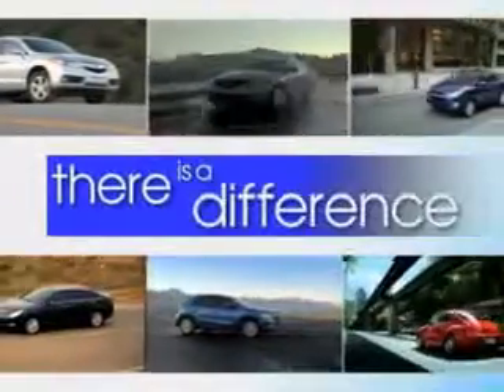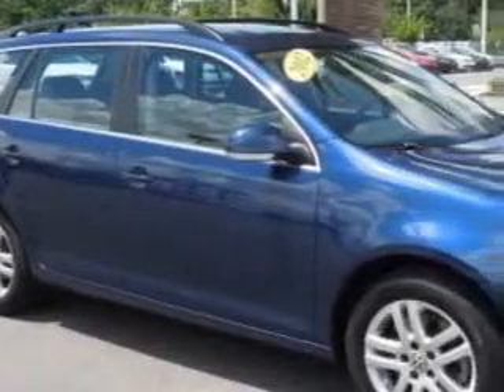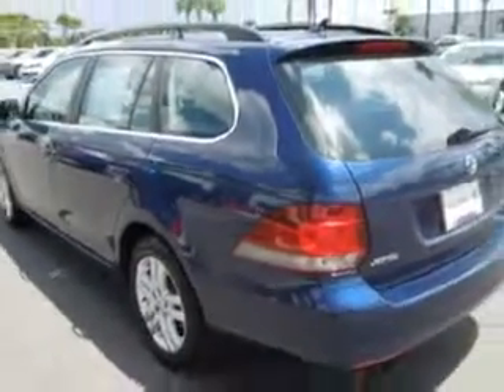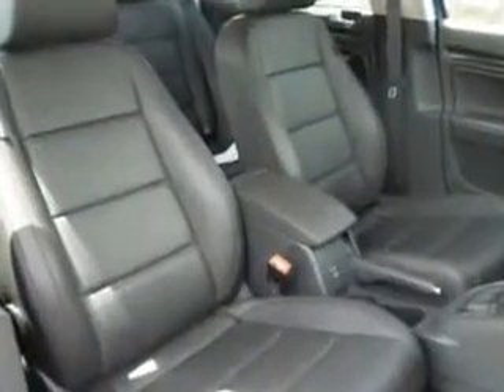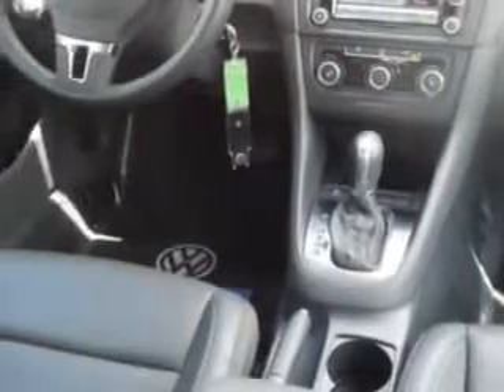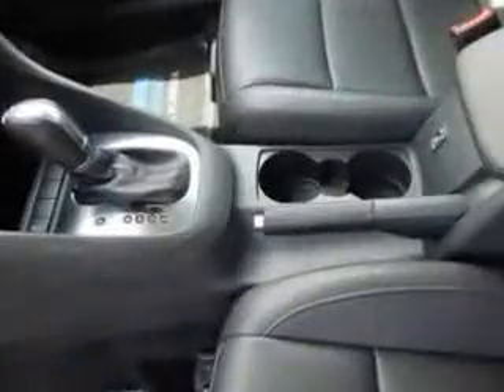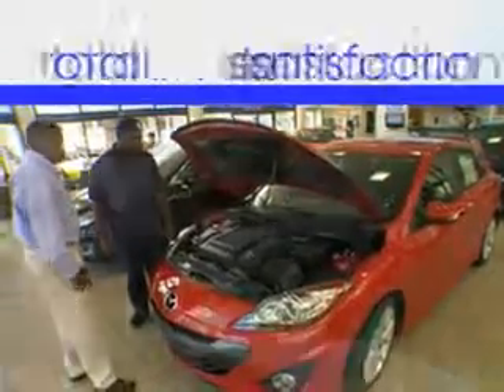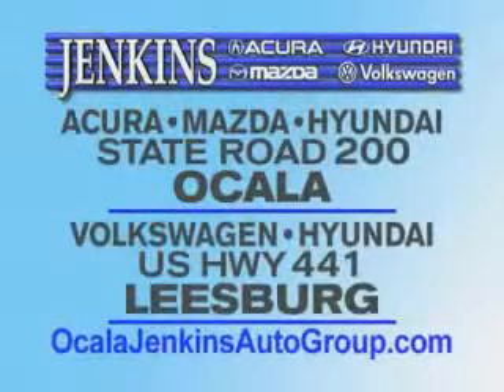2012 Volkswagen Jetta Jenkins Volkswagen of Leesburg Leesburg, FL 34788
Volkswagen Jetta Check out this  Tempest Blue Metallic   Volkswagen Jetta 4 Dr Wagon, equipped with a 4 Cylinder engine. Enjoy an exceptional 39 miles to the gallon on this great car with features like Power Driver's Seat, Satellite Radio, Passenger's Front Airbag, Driver Side Air Bag, Leather Upholstery, Anti-Lock Braking System, Alloy Wheels, Remote Trunk Lid, Heated Seat, Keyless Entry, 12 Volt Power Source, and much more. Enjoy the drive and have peace of mind in this  Volkswagen Jetta. See us at Jenkins Volkswagen of Leesburg today!
MILES: 29,207
VIN:3VWPL7AJXCM691073